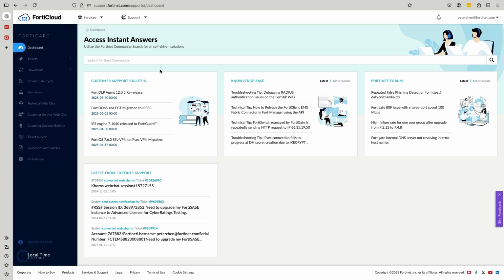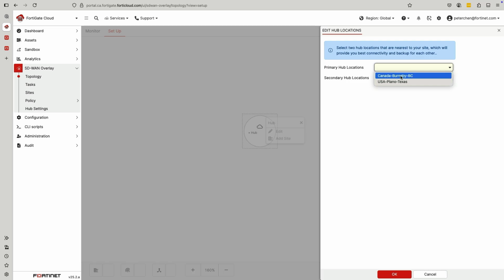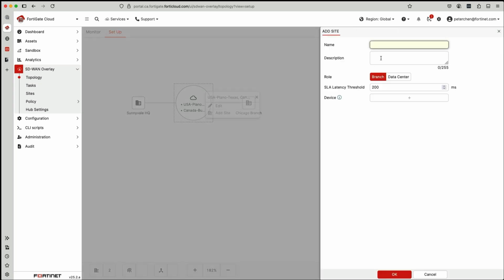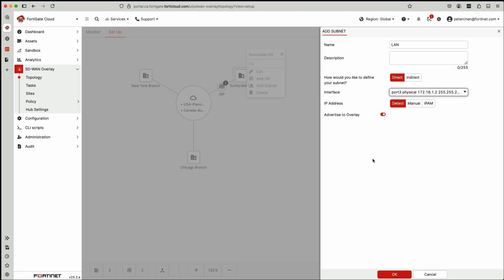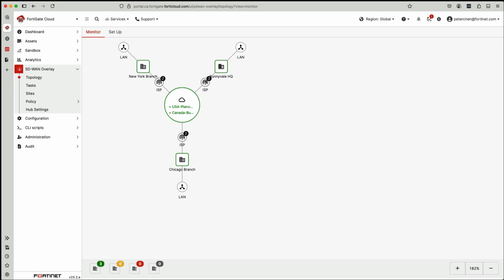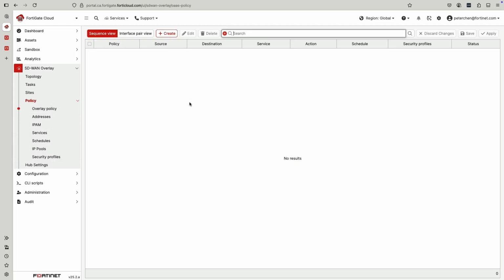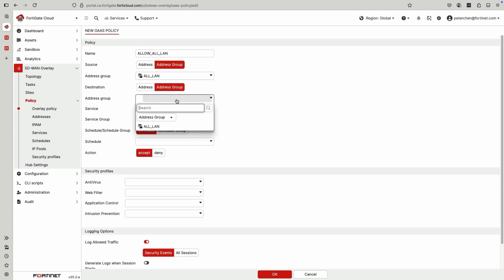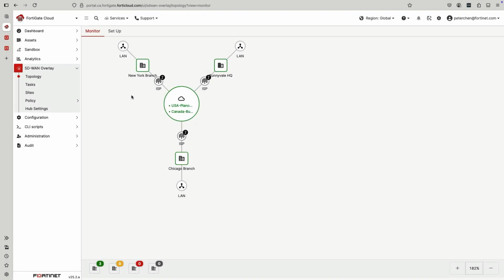SD-WAN Overlay-as-a-Service Powered by FortiGate Cloud Advanced Service | Products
Overlay-as-a-Service powered by FortiGate Cloud Advanced Services is a turnkey service that securely provides simplified and rapid provisioning of interconnected locations as well as setting up overlay policies.

• Turnkey service: The SaaS, cloud-hosted model reduces hosting costs and management needs, plus lowers deployment time and overall cost.
• Continuous operations: Fortinet managed and hosted, geo-redundant HUBs are included with the service.
• Simple: The point-and-click interface means minimal technical expertise is required.